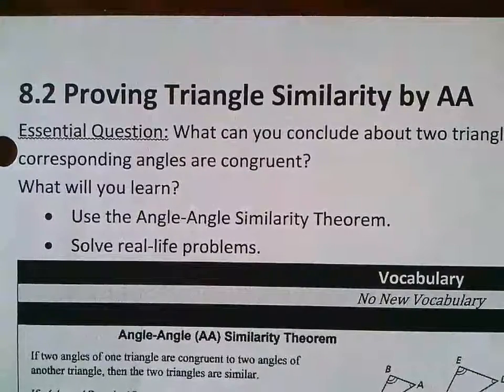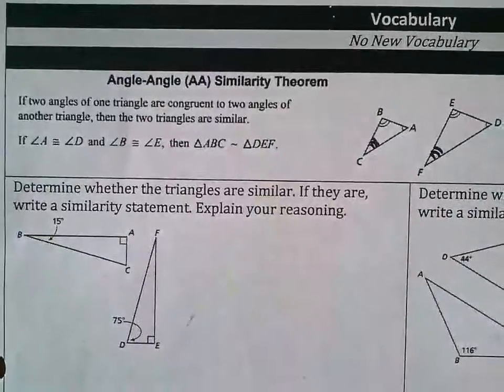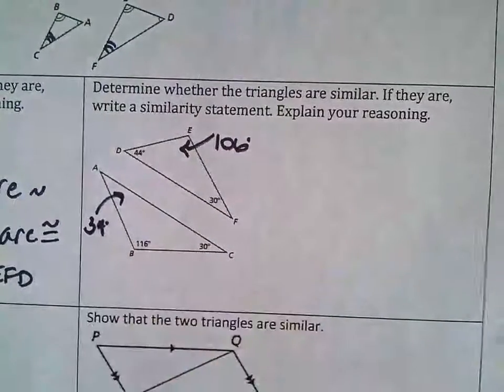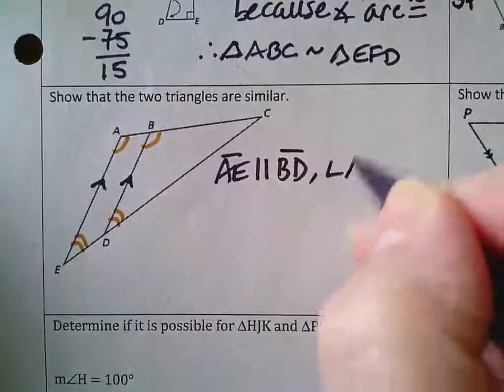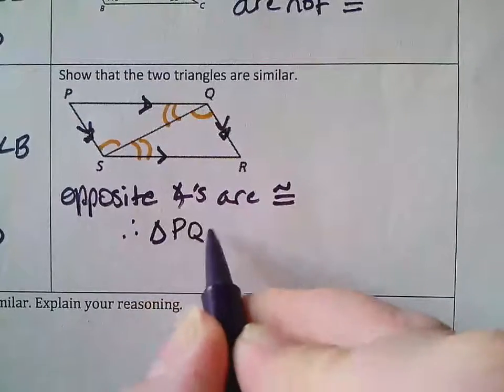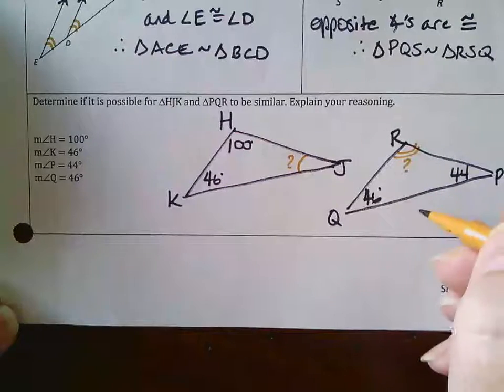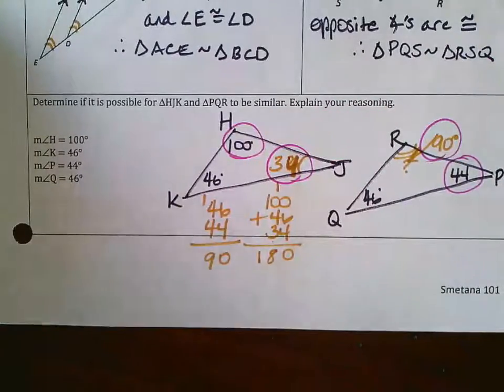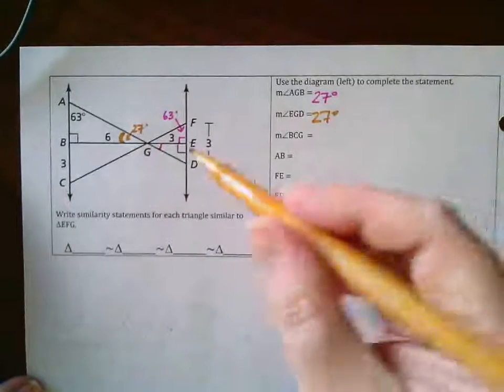GEO 8.2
Proving Triangle Similarity by AA